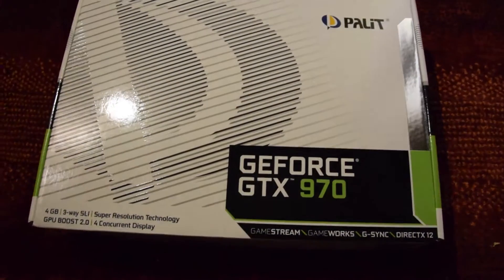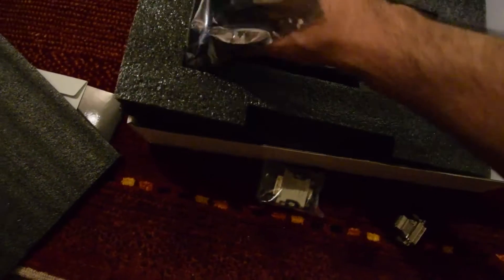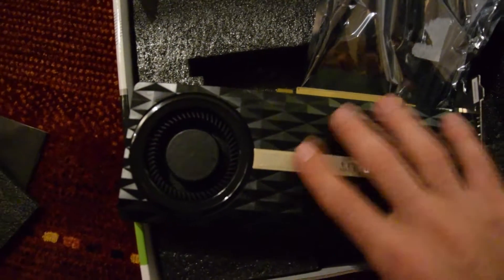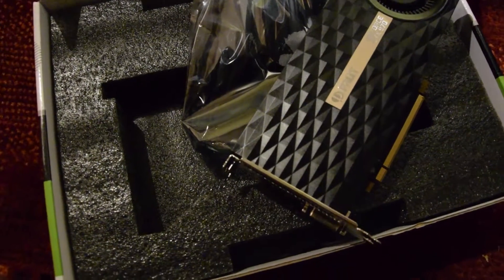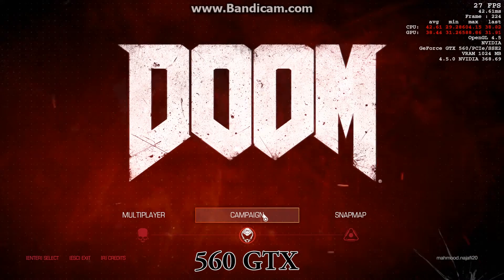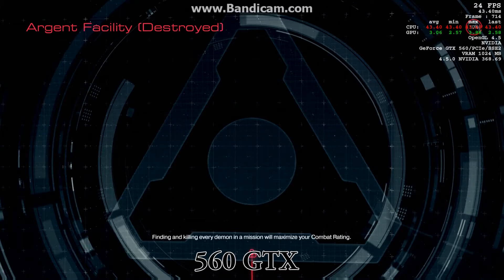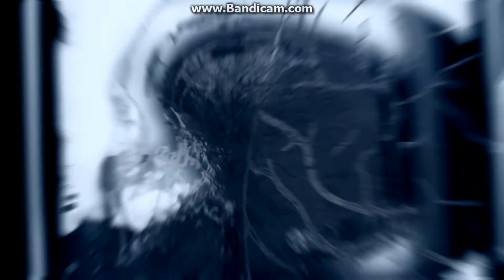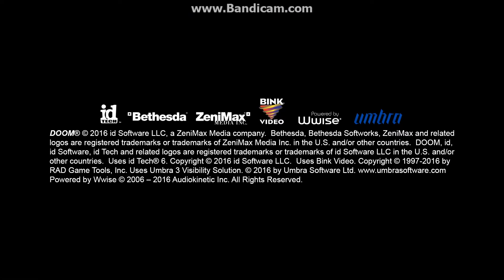560 GTX VS 970 GTX on DOOM 4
Comparison of the performance of 560 GTX VS 970 GTX with AMD Phenom X6 1045T on DOOM 4